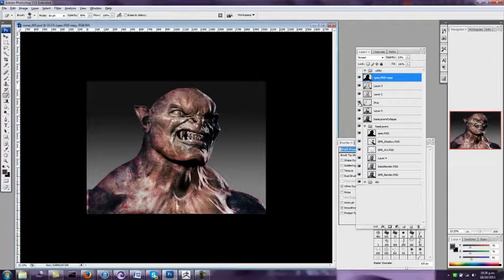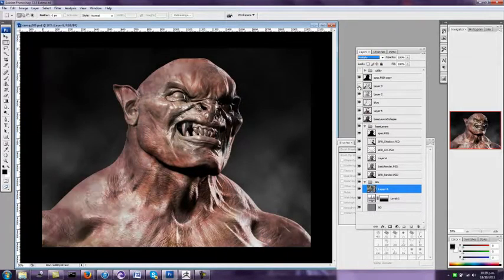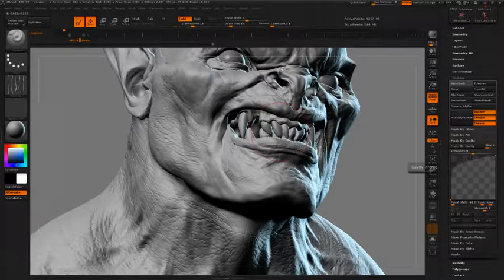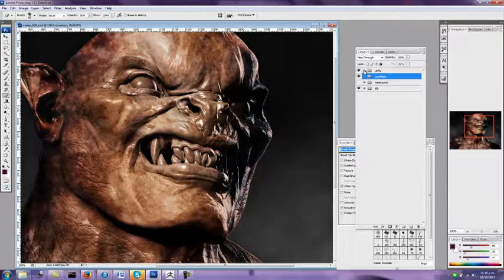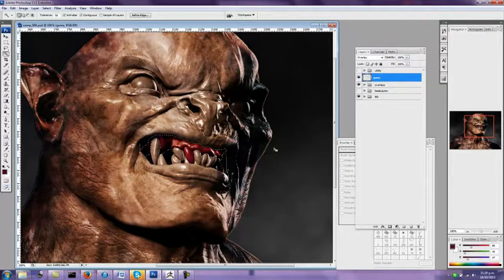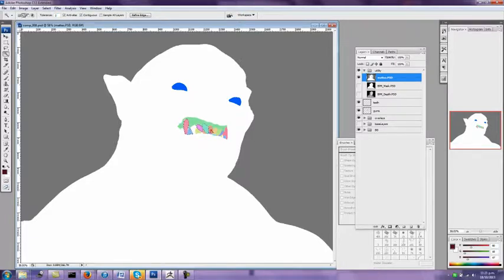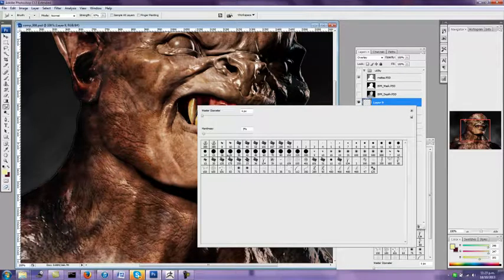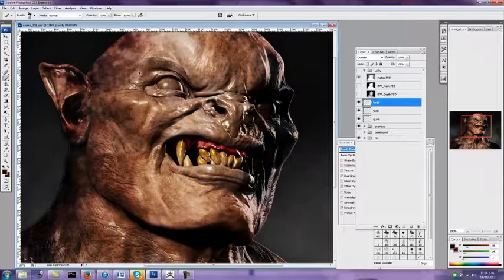ZBrush tutorial: Render an Orc from The Hobbit, Part 8